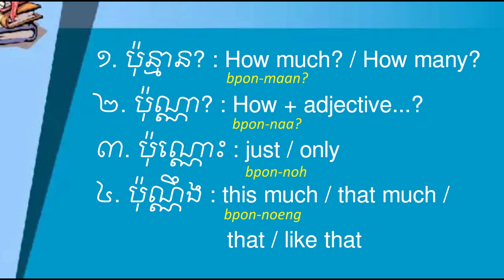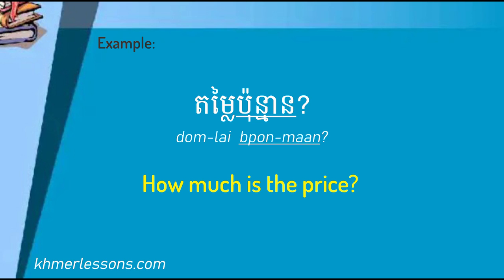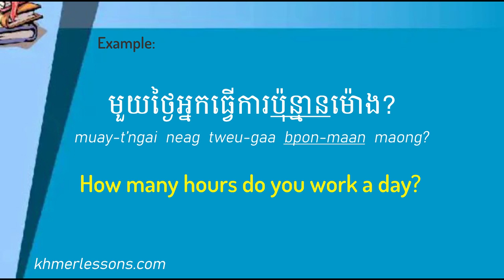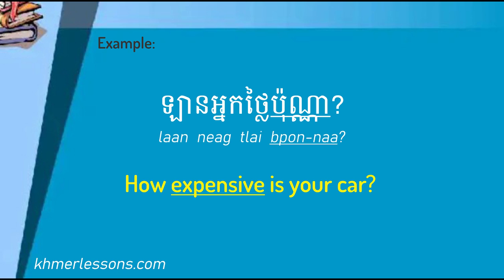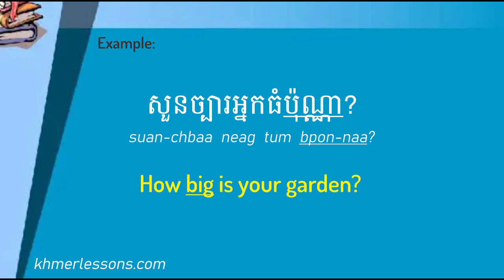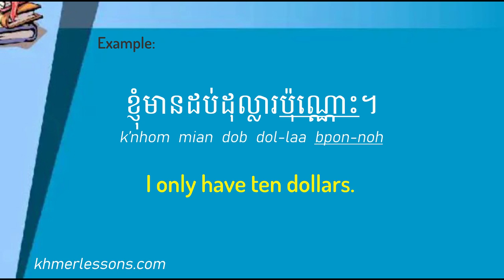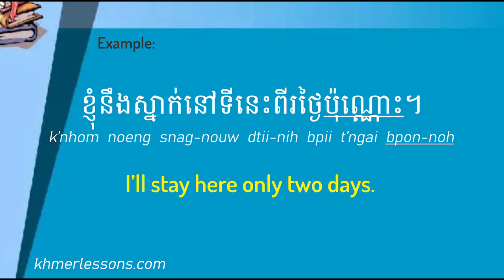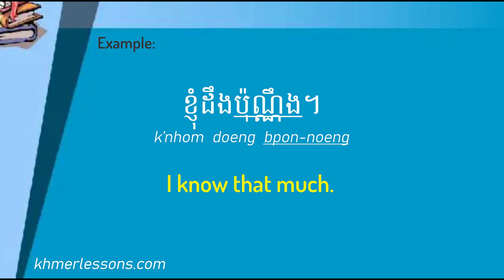Learn 4 Words in Khmer "ប៉ុន្មាន?" "ប៉ុណ្ណា?" "ប៉ុណ្ណោះ" & "ប៉ុណ្ណឹង"